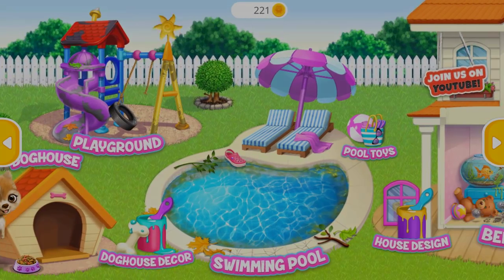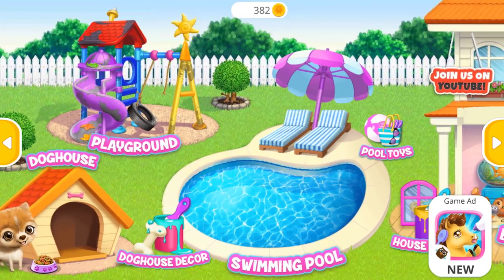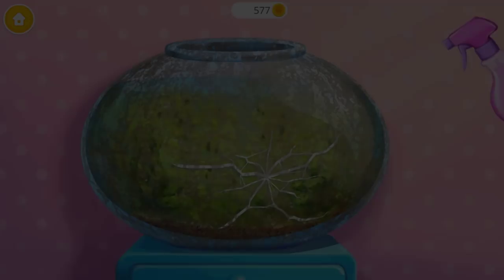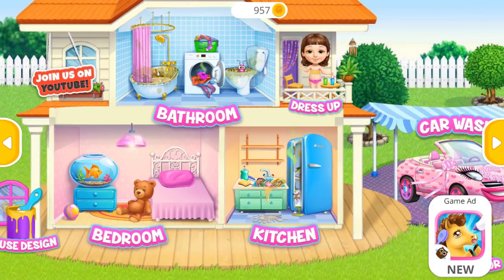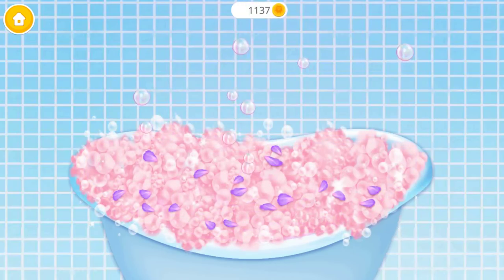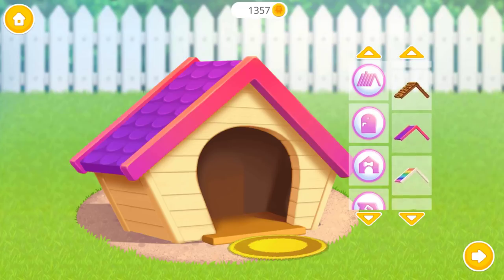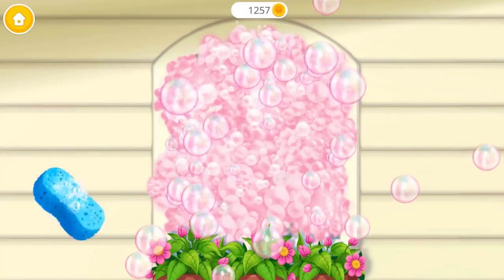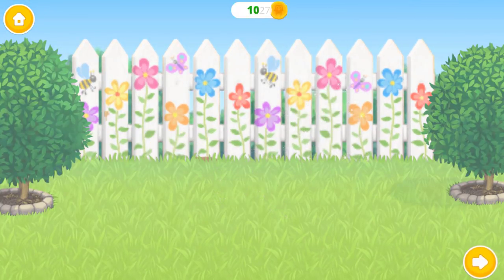Sweet Baby Girl Cleanup 5 - Play Messy House Makeover - Fun Cleaning Games For Girls By TutoTOONS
Play messy house makeover and go on new home adventures for kids! Now with new activities inside: super cute new swimming pool toys for summer, baby house decoration and baby girl Chloe dress up game!

Have tons of fun playing the best cleaning games for girls and boys! Learn how to clean up your room, do laundry, clean the bathroom and wash dishes in the kitchen. Play outside the baby house - design your dream playground, clean up your puppy's doghouse, wash the car and more!